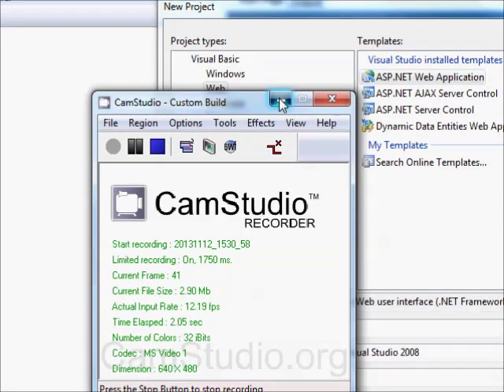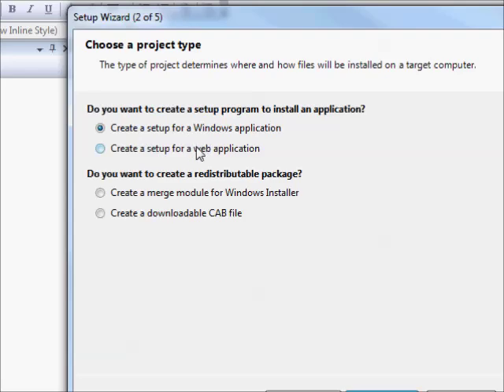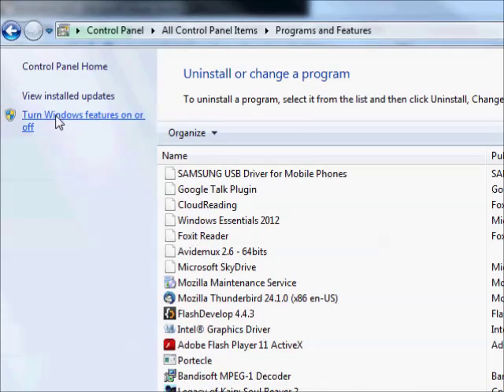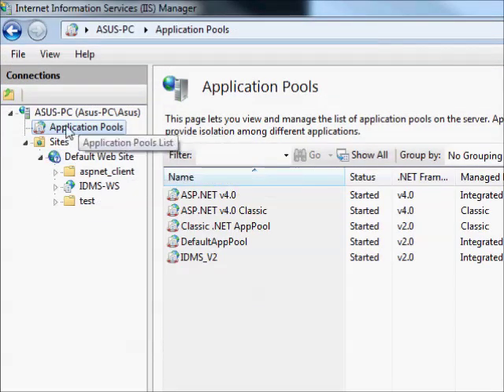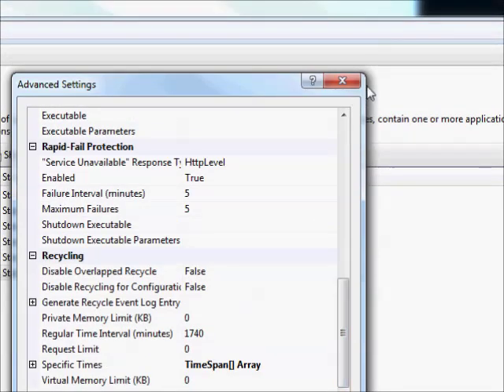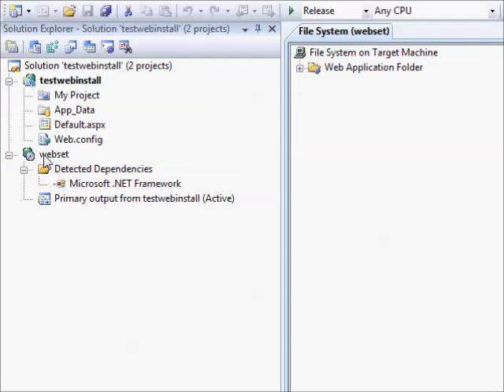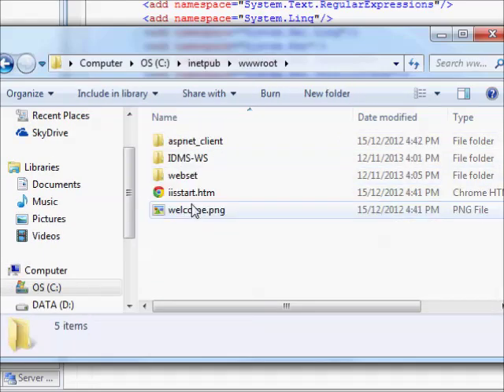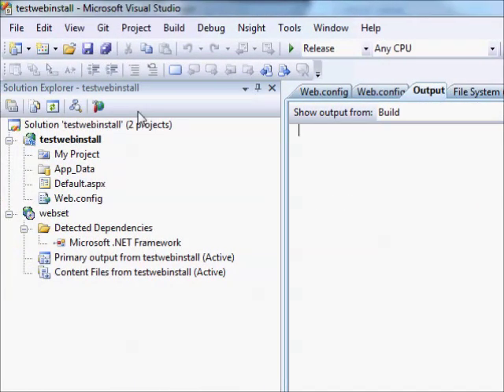Re: How to deploy asp.net web application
This video shows you how to deploy an asp.net application.